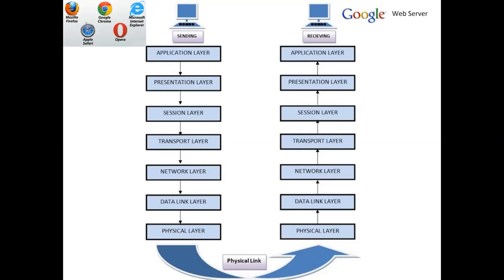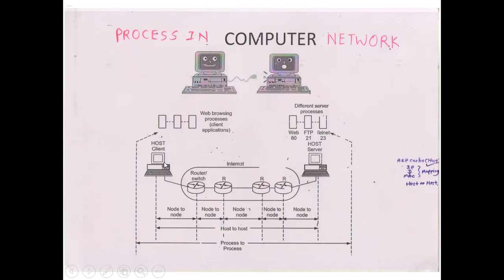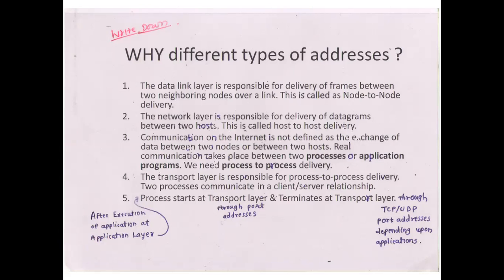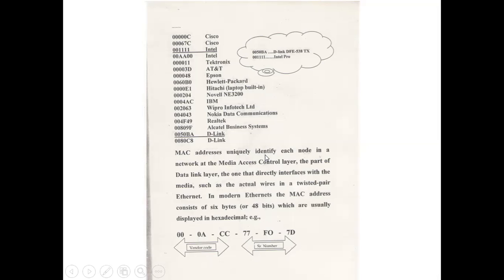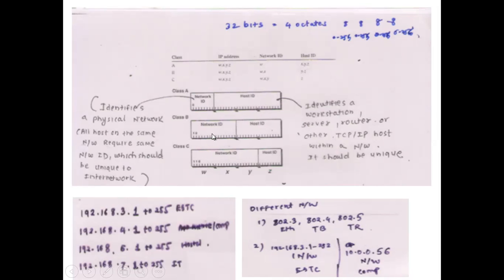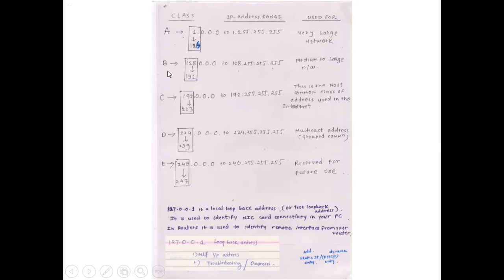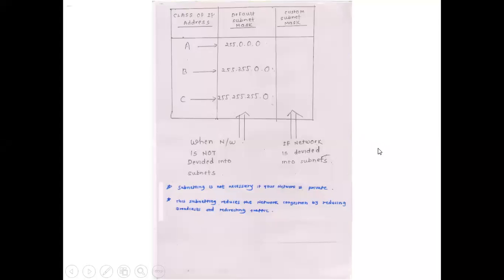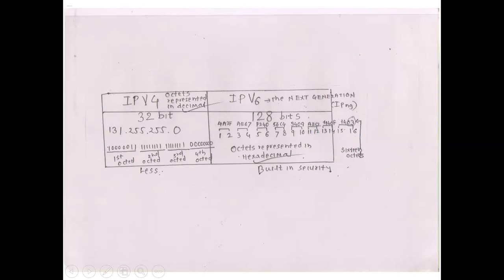TE E&TC ITCCN U5 JAISWAL RUPESH C 4 Browser Server com Process to Process MAc IP Port User Specific